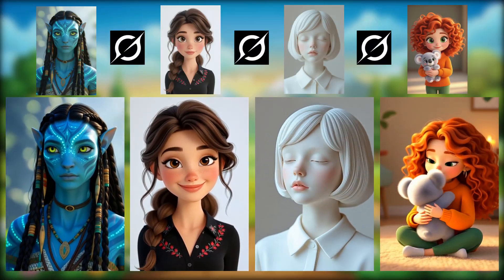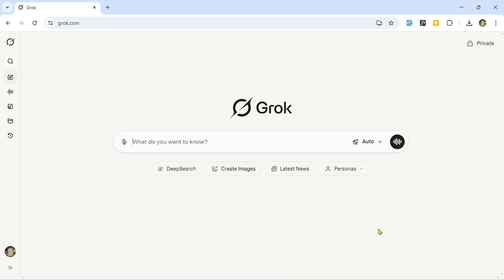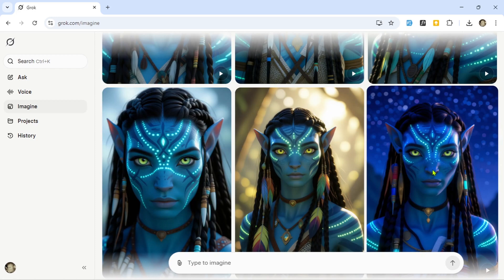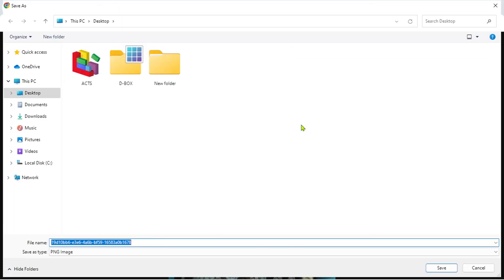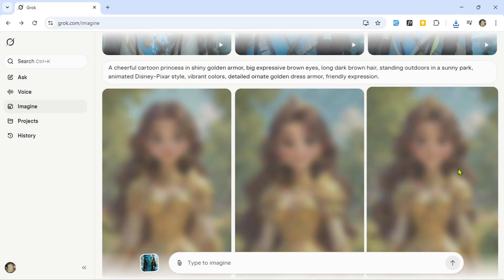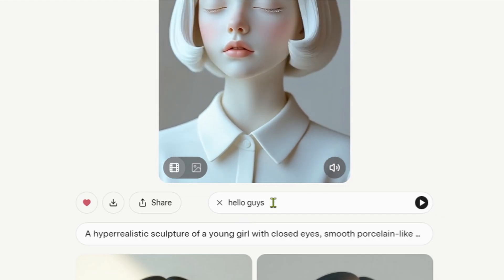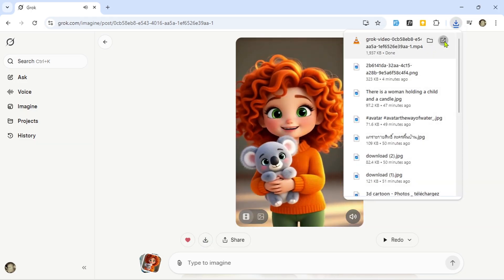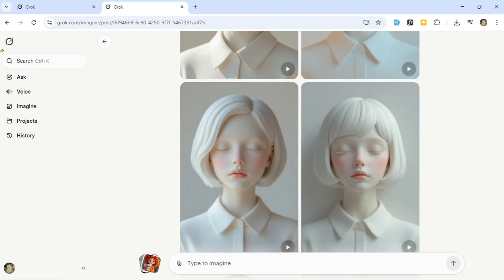How to Create Realistic AI Images & Videos for FREE with Grok AI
Want to create realistic AI images and videos for free? In this tutorial, I’ll show you step-by-step how to use Grok AI to generate stunning, ultra-realistic visuals without spending a cent.
Whether you’re a beginner or already exploring AI tools, this Grok AI tutorial will guide you through everything you need to know.

With Grok AI, you can:
✅ Generate high-quality AI images from text prompts
✅ Create AI videos that look professional and realistic
✅ Use one of the best free AI tools in 2025 for content creation
✅ Turn ideas into viral AI content in minutes

If you’re looking for the best free AI tool for images and videos, Grok AI is a game-changer. Watch till the end to see how easy it is to transform your imagination into stunning AI visuals—all without paying a dime!

🔍 Keywords included:

- Grok AI tutorial
- How to create realistic AI images
- Free AI video generator 2025
- AI content creation tools
- Best AI image and video maker free

👉1. Elderly Woman with Child and Candle
A dramatic portrait of an elderly woman in traditional clothing holding a child, both sitting in darkness with a single glowing candle illuminating their faces, deep wrinkles, emotional eyes, cinematic lighting, realistic texture, detailed skin, ethnic clothing, smoke in the background, moody and emotional atmosphere.

👉2. Avatar Character (Na’vi)
A beautiful female Na’vi character from Avatar, blue skin with glowing stripes, large expressive yellow-green eyes, long braided black hair with beads and jewelry, wearing traditional tribal clothing, detailed fantasy design, cinematic style, highly realistic 3D rendering.

👉3. Animated Princess in Golden Armor
A cheerful cartoon princess in shiny golden armor, big expressive brown eyes, long dark brown hair, standing outdoors in a sunny park, animated Disney-Pixar style, vibrant colors, detailed ornate golden dress armor, friendly expression.

👉4. White Porcelain Statue Girl
A hyperrealistic sculpture of a young girl with closed eyes, smooth porcelain-like white skin, short bob hairstyle, wearing a collared shirt, soft lighting, highly detailed 3D render, minimalist style, serene expression, futuristic marble statue aesthetic.

👉5. Cartoon Girl with Koala
A cute 3D cartoon girl with curly red hair, wearing an orange sweater and green pants, holding a fluffy gray koala plush, big green eyes, Pixar-style character design, warm lighting, soft textures, wholesome and playful look, studio background.

👉6. Cartoon Girl with Brown Hair in Black Shirt
A realistic 3D cartoon portrait of a young woman with wavy brown hair in a ponytail, wearing a black shirt, big expressive brown eyes, soft freckles, Pixar-Disney style, white studio background, highly detailed facial features, friendly expression.

CHAPS:
0:00 Intro – What is Grok AI and what we’ll create
0:22 How to access Grok AI (website & login)
1:05 Exploring the Grok AI dashboard
1:15 Writing prompts & generating AI images
1:42 Example prompt: Avatar character (realistic 3D)
2:18 Turn AI images into videos
2:51 Adding speech & custom voices to characters
3:07 How to download AI images & videos
4:08 Example prompt: Cartoon princess Pixar style
4:58 Example prompt: Realistic statue-style character
5:27 Adding speech to statue character (mind-blowing demo)
6:03 Example prompt: Cute 3D cartoon girl with plush toy
7:01 Tips – Accessing favorites & past creations
7:23 Final thoughts & tutorial wrap-up